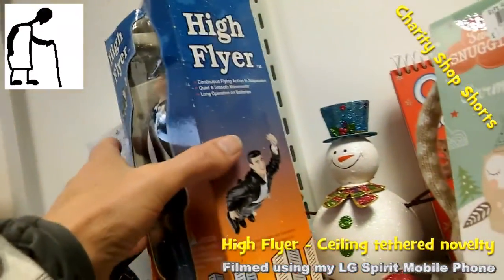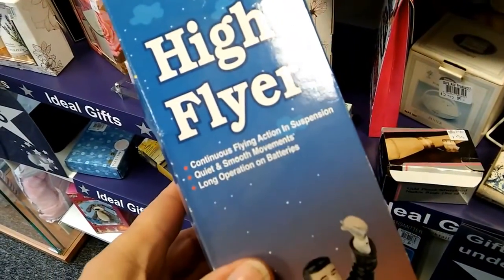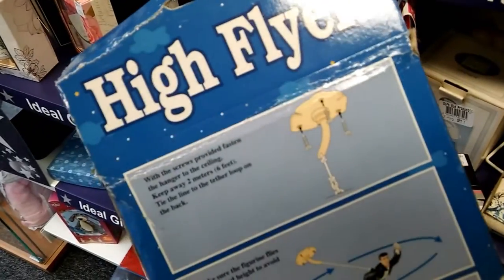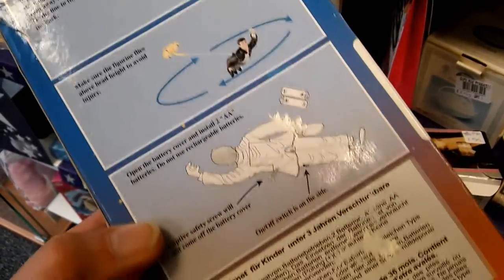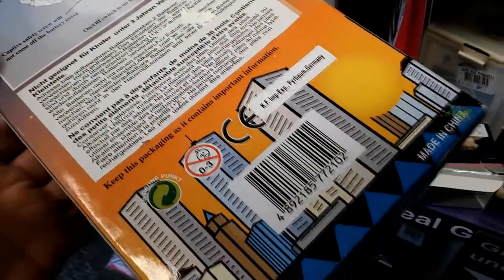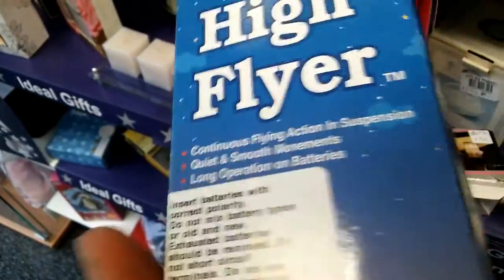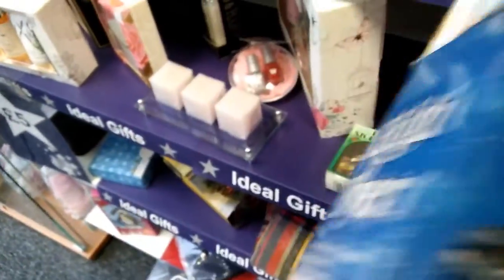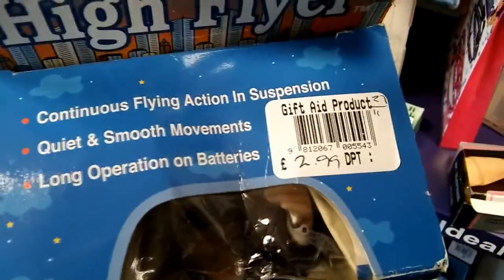Charity Shop Shorts - High Flyer - Ceiling tethered novelty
Charity Shop Shorts - High Flyer - Ceiling tethered novelty (2001). One of the purposes of these charity shop short series is to demonstrate the randomness of the items that turn up in these shops. I cannot afford to buy everything that catches my eye.

I have spotted these on Amazon and eBay under the name High Flyer by Joy Chief but the packaging on this one says "The Funny Company Ltd"
The description says - This High Flyer Battery Operated Flying Executive uses two "AA" batteries (not included). Fasten the hanger to the ceiling Tie the line to the tether loop on the back. Continuous Flying Action in Suspension Quiet and smooth movements Long operation on batteries. High Flyer features a man in a black suit with attaché case. It would have made an amusing addition to my Ceiling Tether playlist but I didn't buy it.